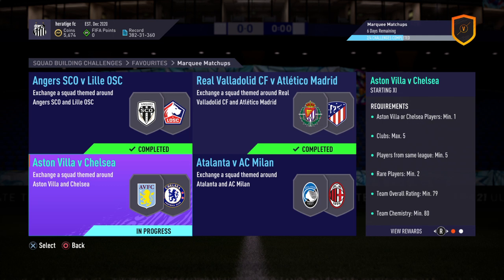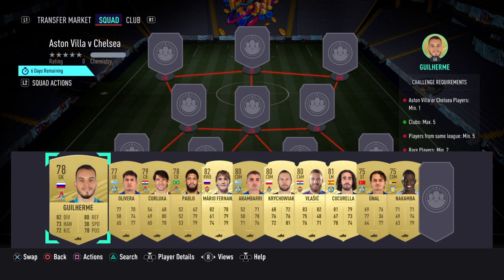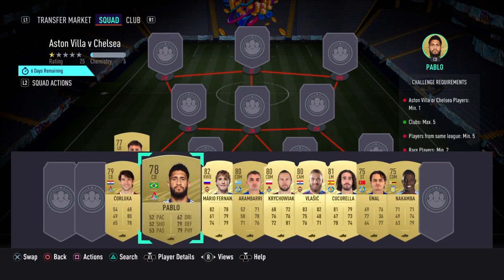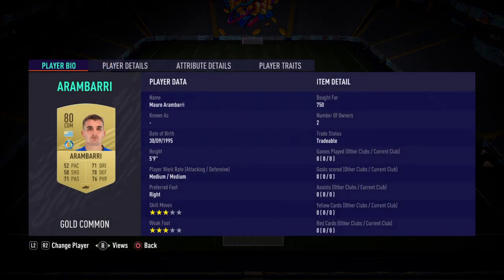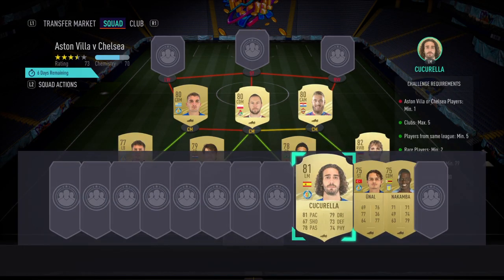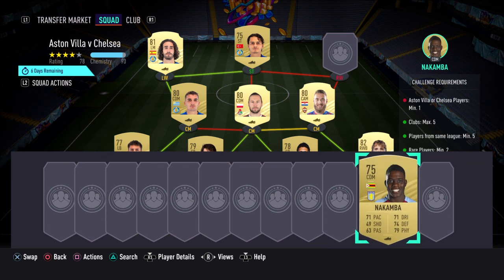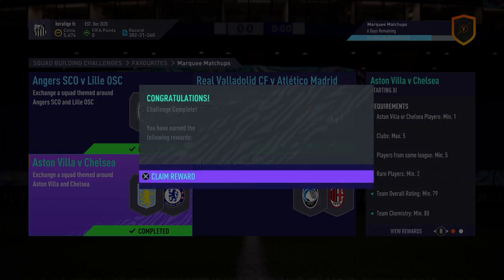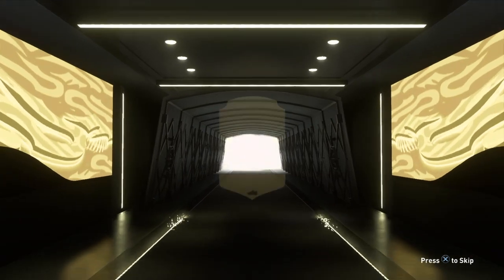ASTON VILLA VS CHELSEA SBC CHEAPEST SOLUTION!! - MARQUEE MATCHUPS